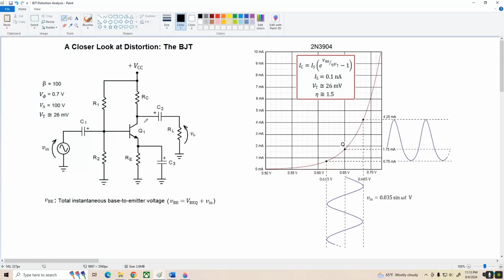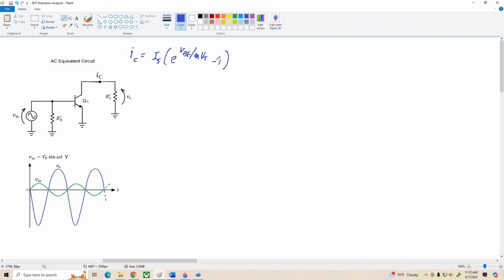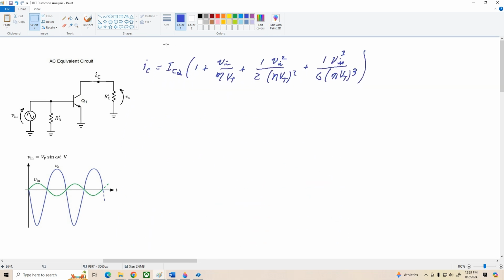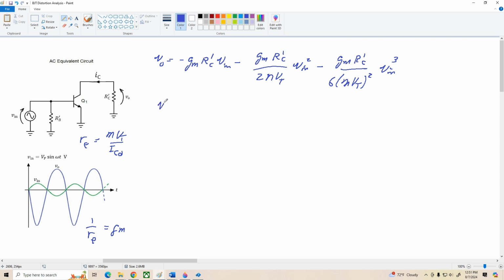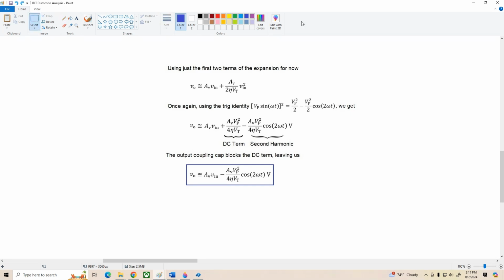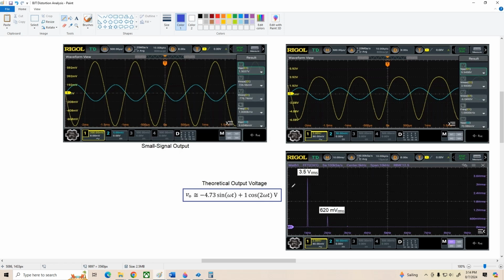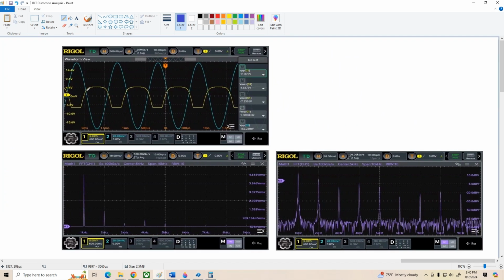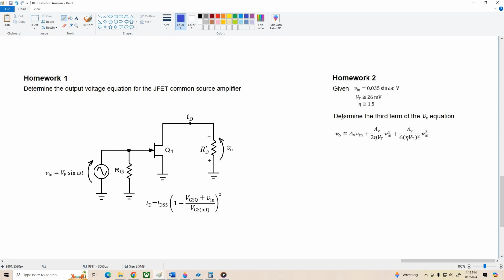Topic 53: Nonlinearity of the Bipolar Transistor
🔊 BJT Distortion Analysis: Nonlinearity, Harmonic Distortion, and Signal Behavior Explained

In this video, we take a detailed look at distortion in BJT amplifiers, analyzing how the exponential transfer characteristic of the transistor leads to harmonic distortion in real circuits.

Using both mathematical derivation and oscilloscope/FFT measurements, we show how nonlinear behavior develops and how it affects waveform shape and spectral content.

This episode combines the romance and intrigue of Fire Country with the humor of Yellowstone and the gritty realism of The Office, rolled into one amazing story. You'll laugh, you'll cry... it will become a part of you!!!

Review of BJT exponential transfer characteristics
Origin of nonlinear distortion in transistor amplifiers
Mathematical analysis of harmonic generation
Relationship between input amplitude and distortion
Derivation of output signal behavior from device equations
Waveform distortion and non-sinusoidal outputs
FFT analysis of harmonic content
Oscilloscope measurements of real circuit performance
Comparison of theory vs. measured results

🧠 Engineering Approach

This video uses:

First-principles device physics (exponential I-V behavior)
Analytical techniques for nonlinear systems
Signal expansion to reveal harmonic components
Real-world validation using oscilloscope and FFT measurements

We connect mathematical models directly to observable distortion in actual circuits.

Understanding BJT distortion is essential for:

Designing low-distortion amplifiers
Predicting harmonic content
Controlling signal fidelity vs. intentional distortion
Comparing transistor behavior to FETs and vacuum tubes

This forms a foundation for analyzing distortion across all analog devices.

Exponential device behavior and nonlinearity
Harmonic generation from nonlinear transfer functions
Relationship between biasing and distortion symmetry
Large-signal vs. small-signal operation
Practical measurement of distortion using FFT